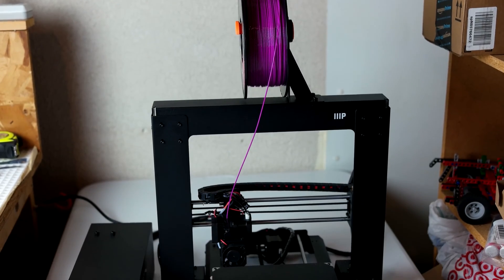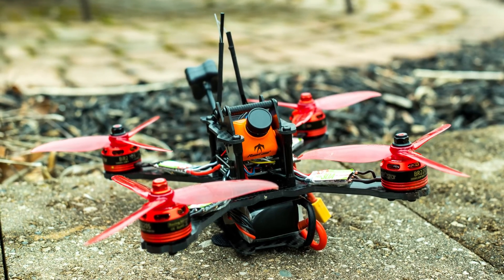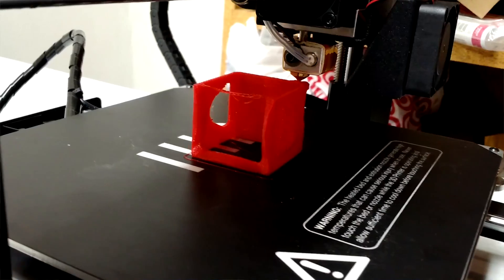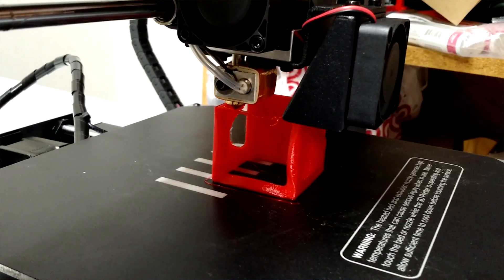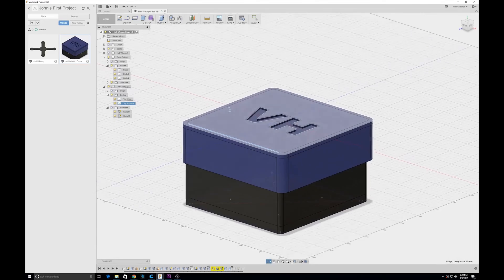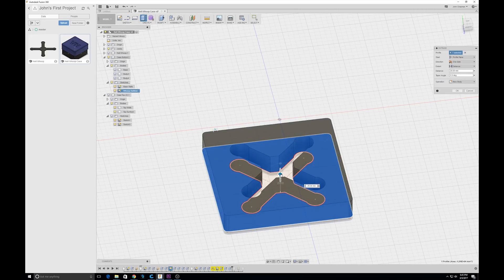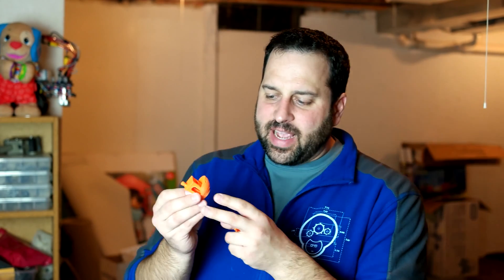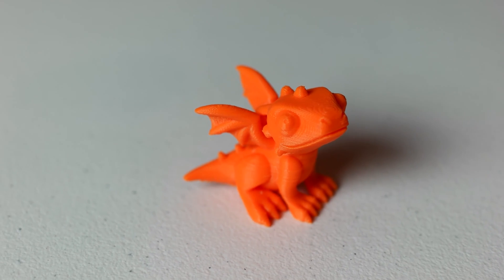Monoprice Select V2 - My Hobby Within My Hobby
Today, I introduce my most recent purchase, the Monoprice Select v2 3D printer.  I purchased this printer primarily to be able to print parts for my drones.  But in the process I also want to learn about 3d printing and learn about new ways to create.  Stick with me to learn about this latest purchase.

Monoprice Select V2